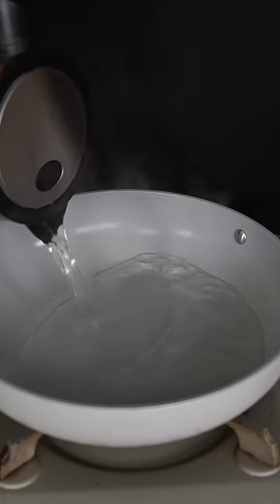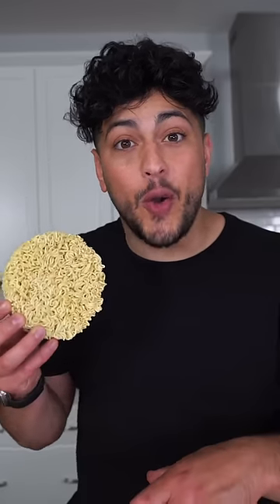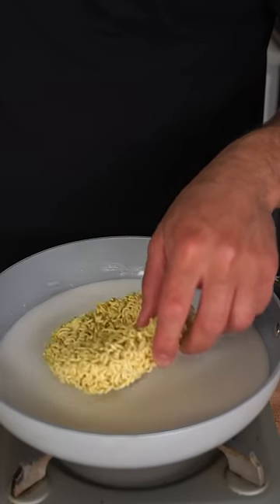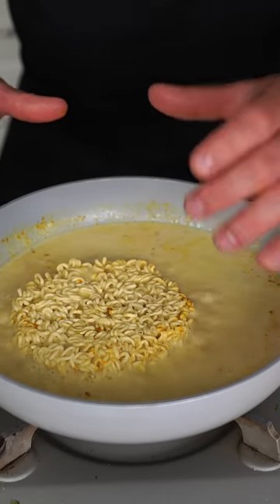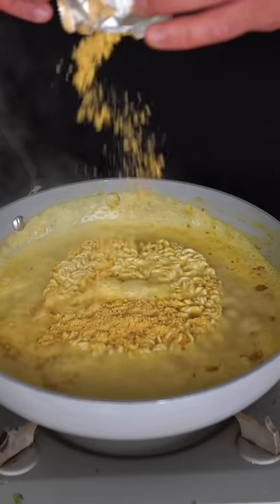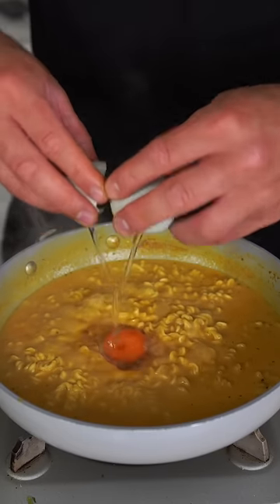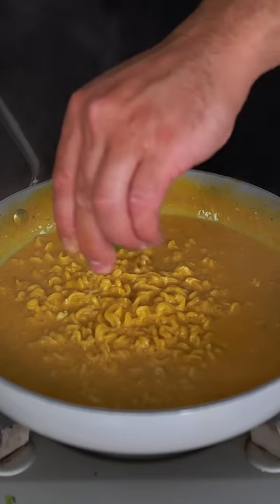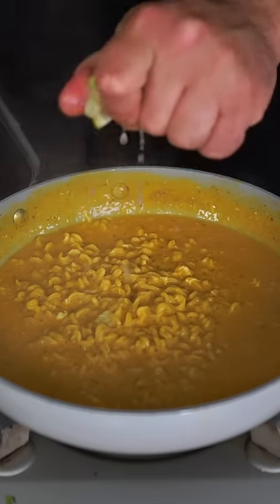I Made Ramen Noodles In A Coconut Curry